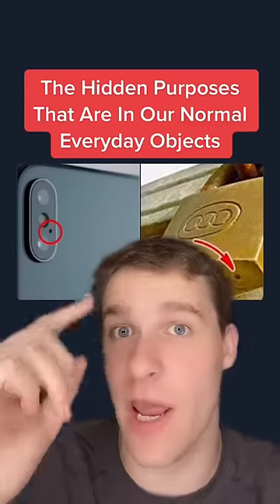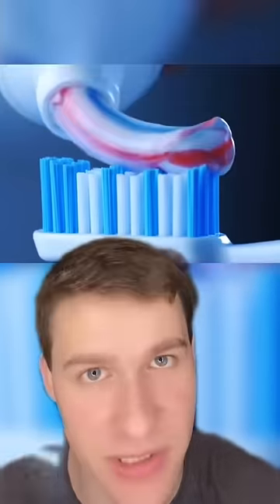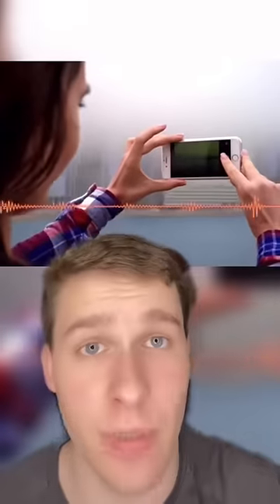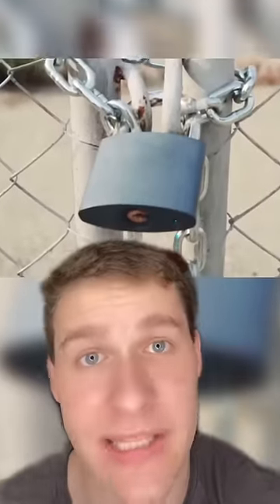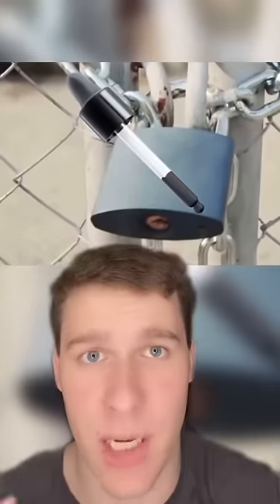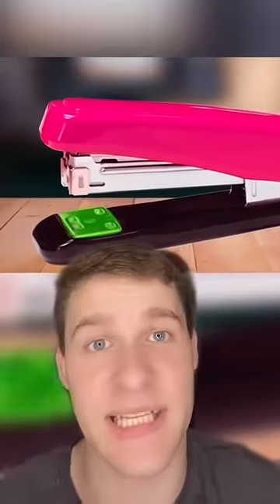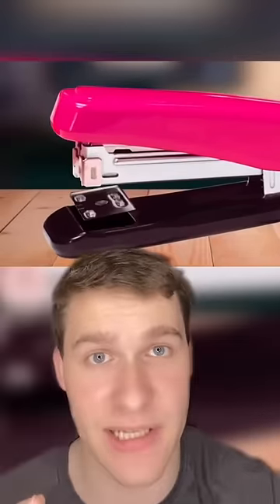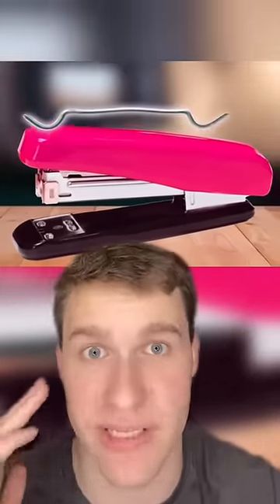Hidden Purposes In Normal Everyday Objects